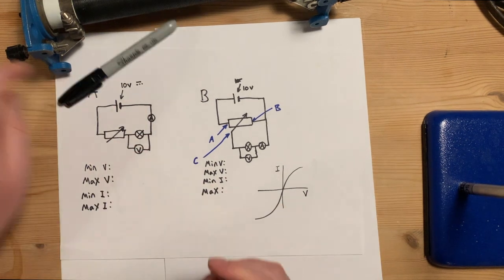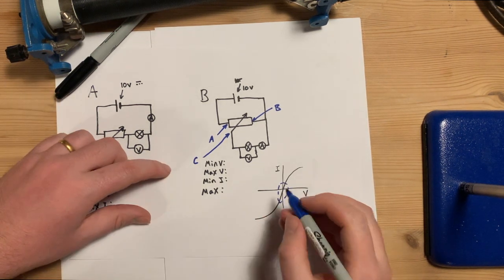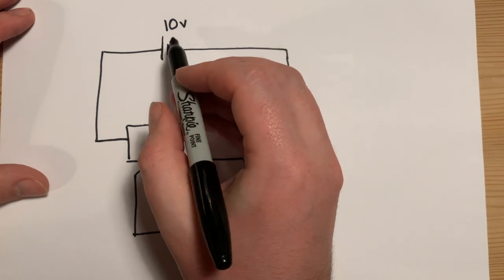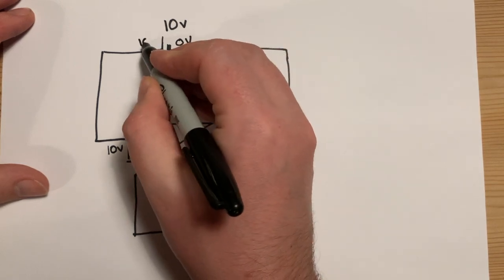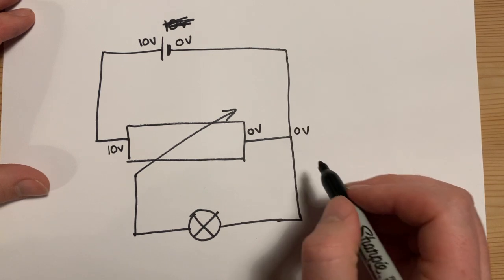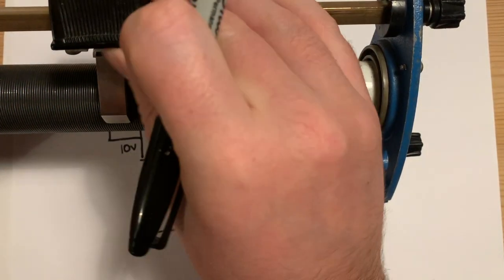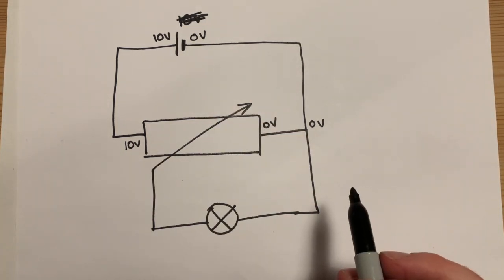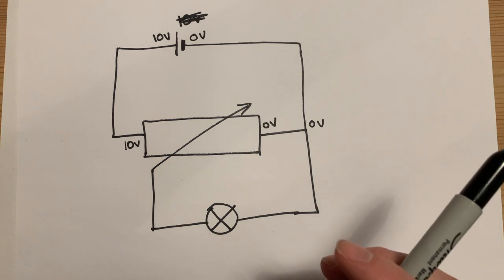Potential divider intro part 2